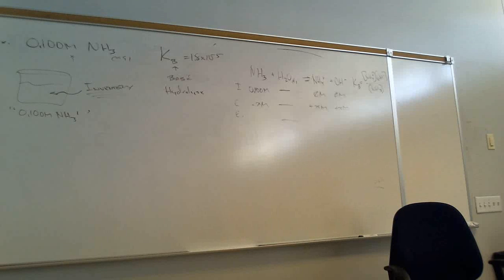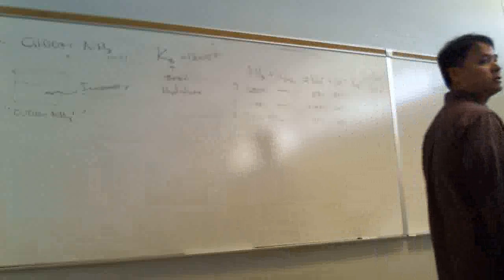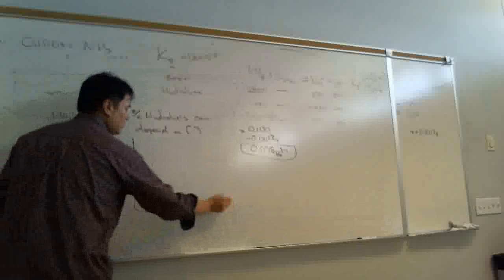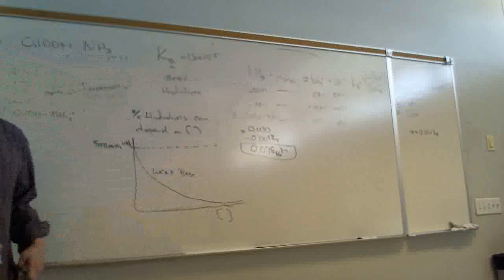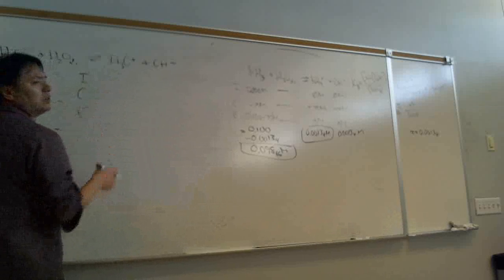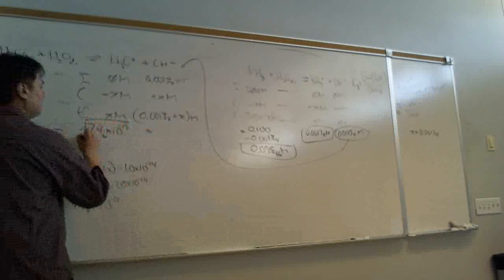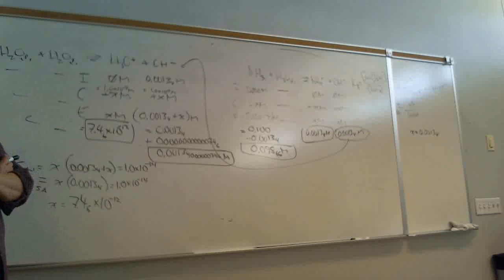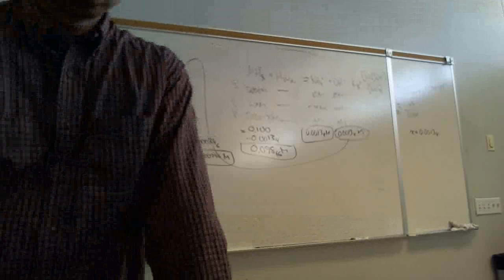Chem 1B 1244 02042015 pt3